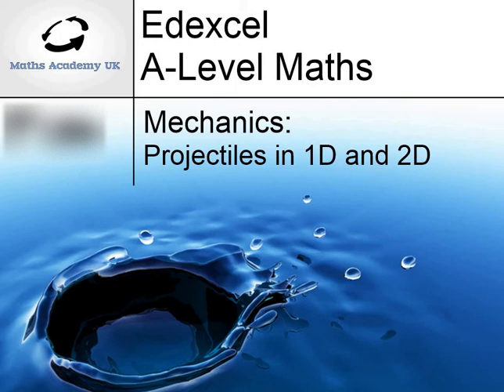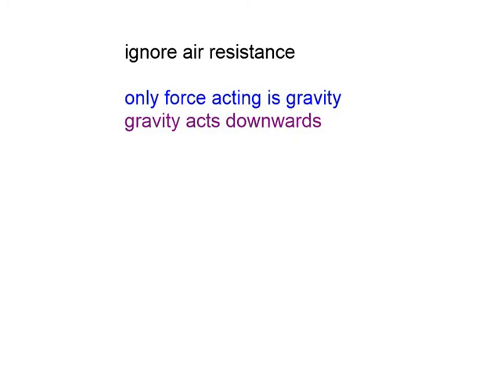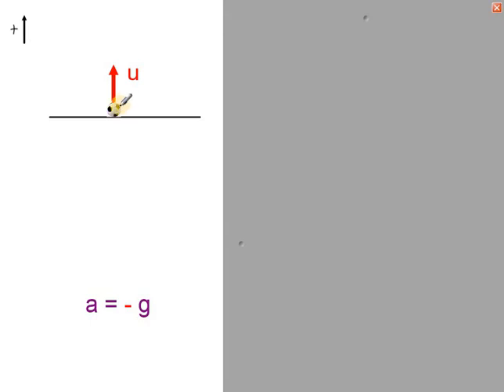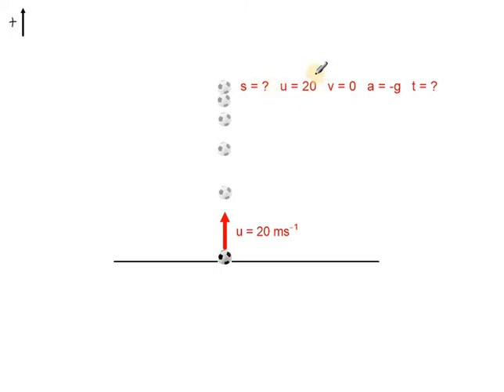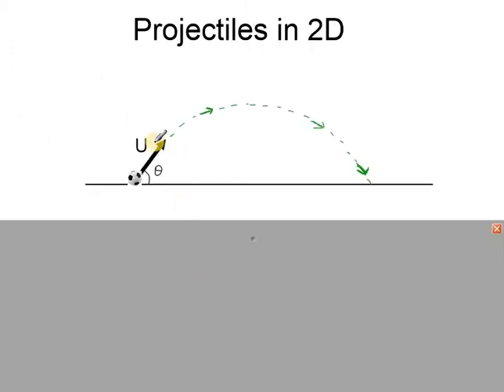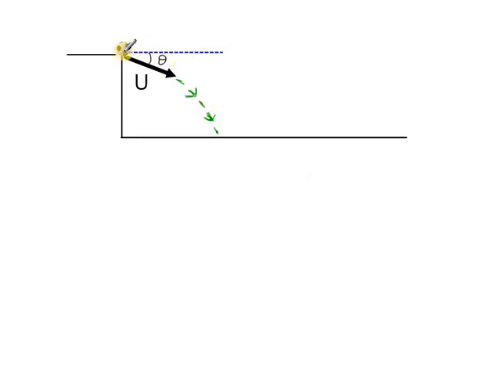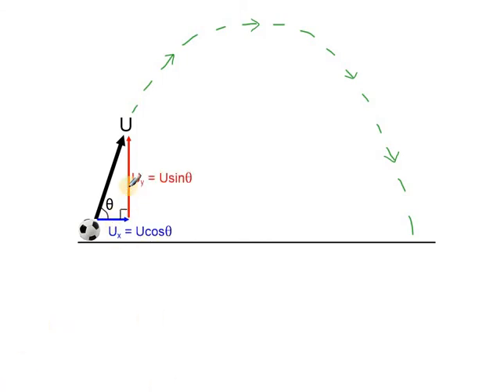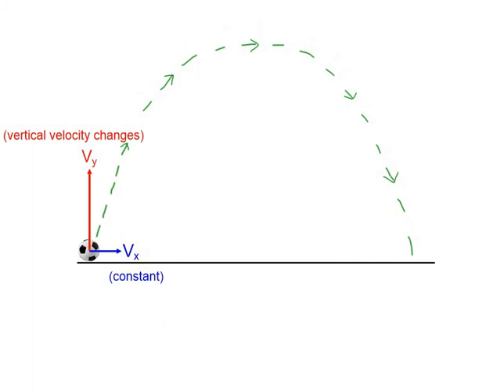Projectiles in 1D and 2D - Introduction - part 1